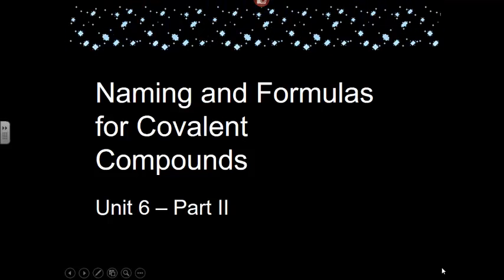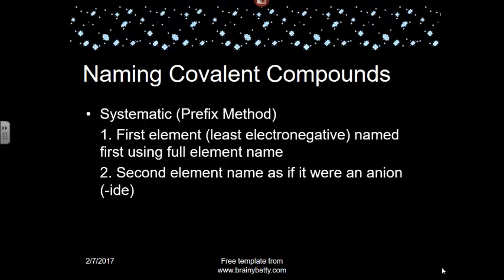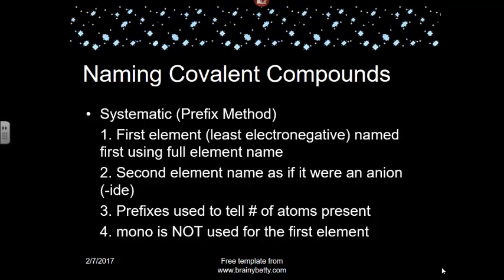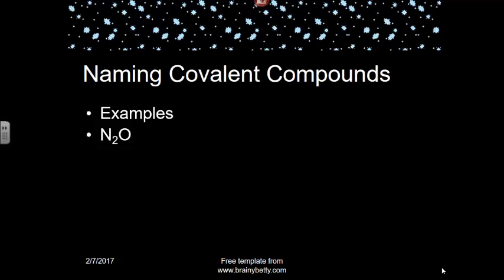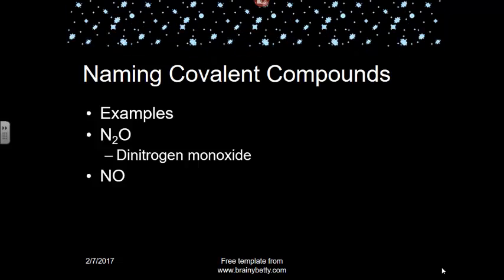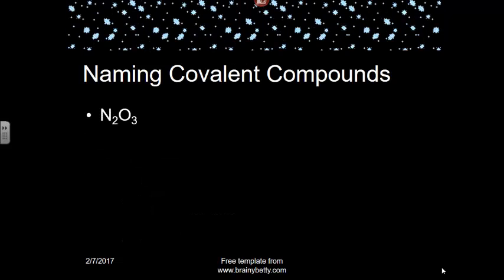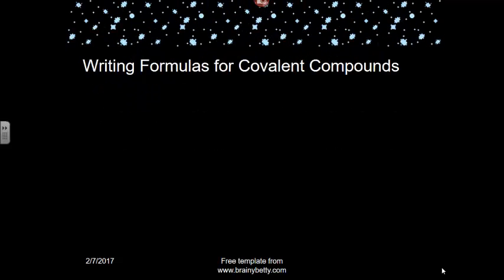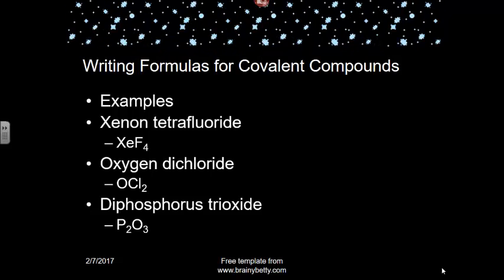Covalent Names and Formulas